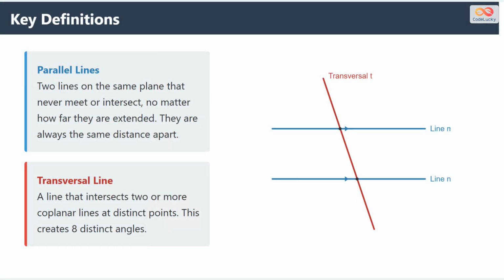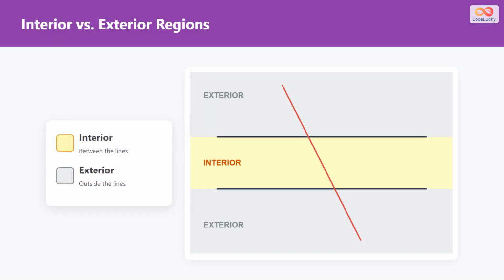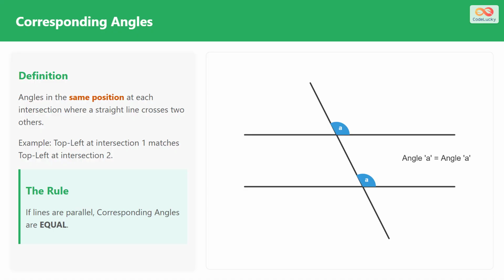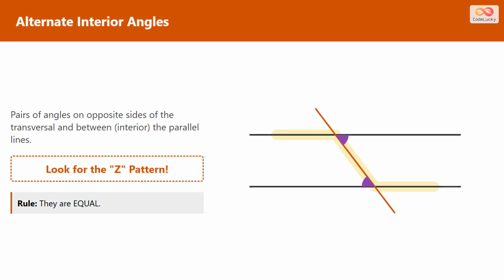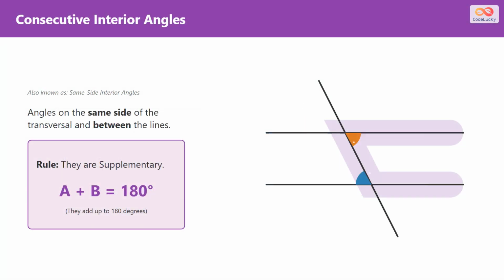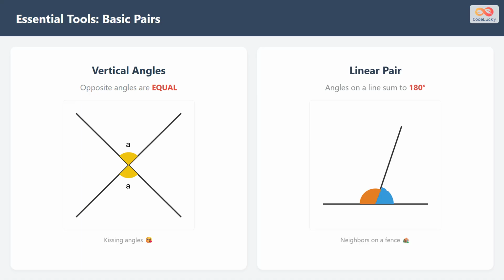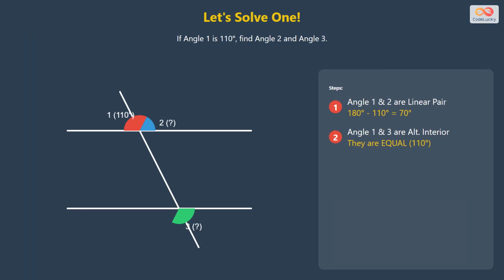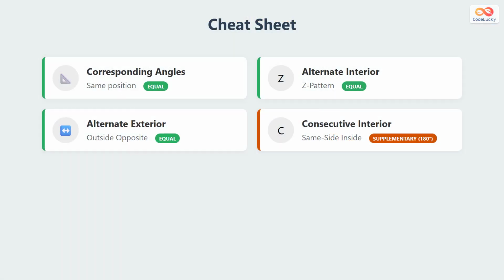Parallel Lines and Transversals: Angle Relationships Explained 📐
Master geometry with this easy guide to Parallel Lines cut by a Transversal! 🎓

In this video, we break down every angle relationship you need to know, including:
- Corresponding Angles
- Consecutive (Same-Side) Interior Angles

We also review vertical angles and linear pairs to help you solve any problem. Perfect for beginners and students reviewing for geometry exams.

Start mastering math today! 🚀

Chapters:
00:00 - Parallel Lines & Transversals: Angle Relationships
00:20 - Key Definitions
00:44 - Interior vs. Exterior Regions
01:03 - Corresponding Angles
01:25 - Alternate Interior Angles
01:43 - Alternate Exterior Angles
02:01 - Consecutive Interior Angles
02:23 - Basic Connections
02:42 - Example Problem
03:06 - Summary Cheat Sheet
03:24 - Conclusion
03:41 - Outro